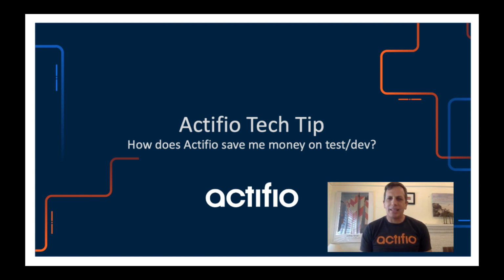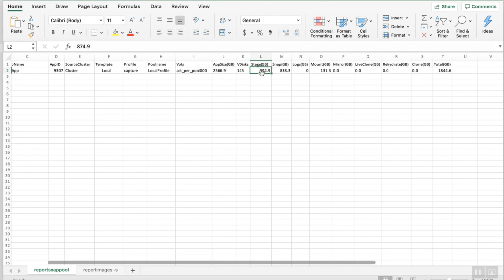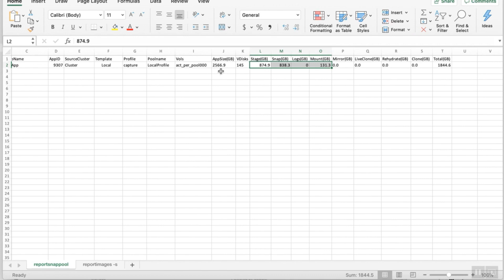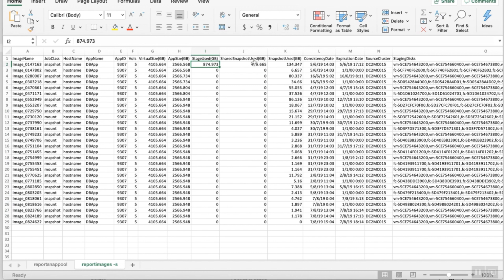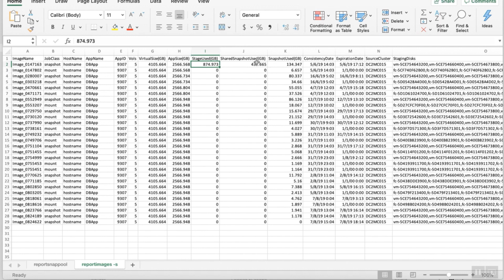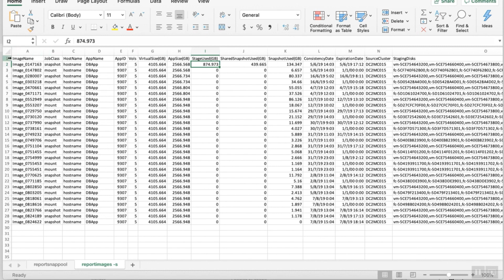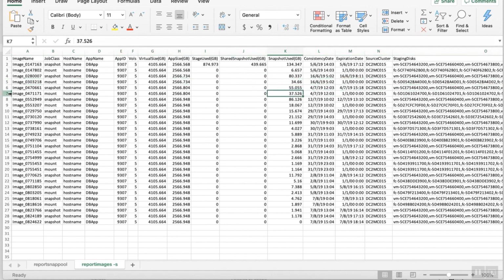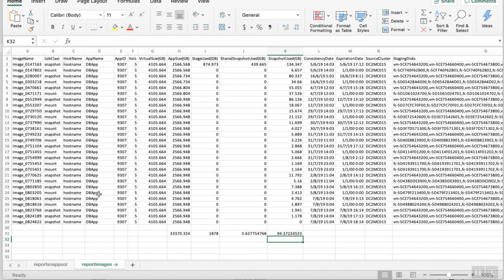How Actifio Saves You Money on Application Test & Development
In this technical video we will show a real world example of a customer who is saving nearly 95% on their disk space consumption by using Actifio.   We will also show how to determine exactly how disk space is consumed and how to free up space by expiring older snapshots.